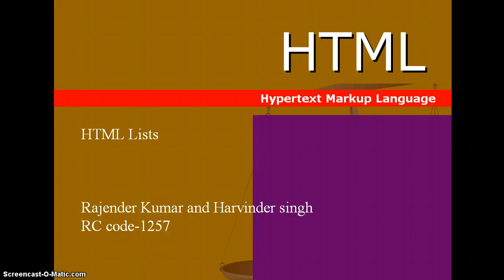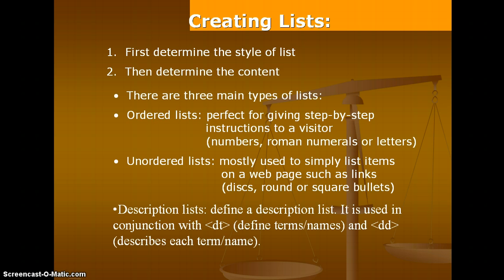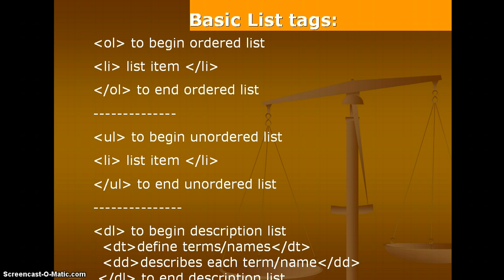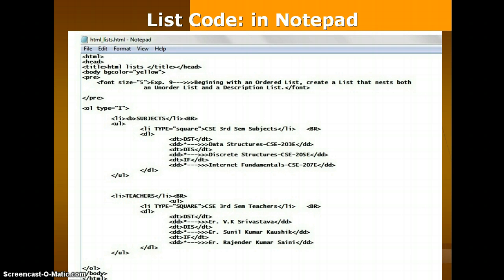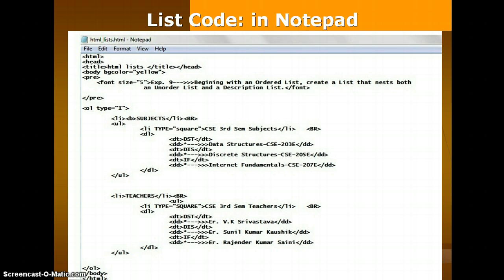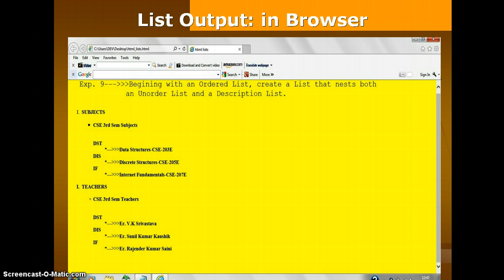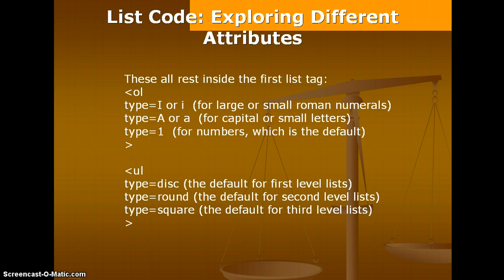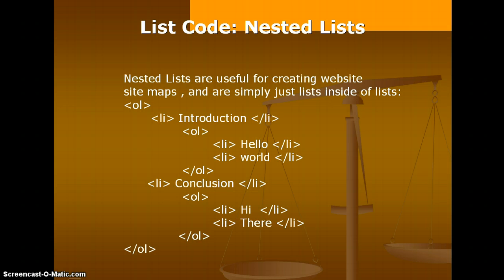HTML List types with practical example | Rajender Kumar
HTML Lists are used to group together related pieces of information so they are clearly associated with each other and easy to read.
Lists are good from a structural point of view as they help create a well-structured, more accessible, easy-to-maintain document. They are also useful because they provide specialized elements to which you can attach CSS styles.
There are three list types in HTML:
1)  unordered list — used to group a set of related items in no particular order
2)  ordered list — used to group a set of related items in a specific order
3)  description list — used to display name/value pairs such as terms and definitions

My other useful YouTube Videos: -